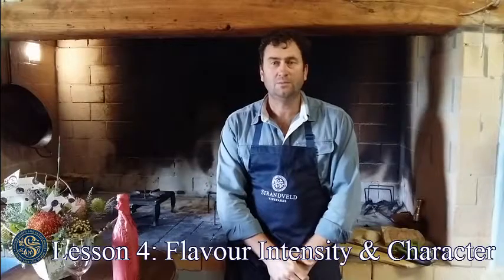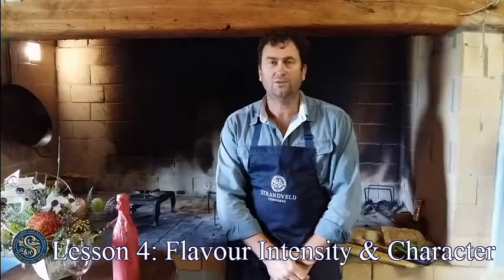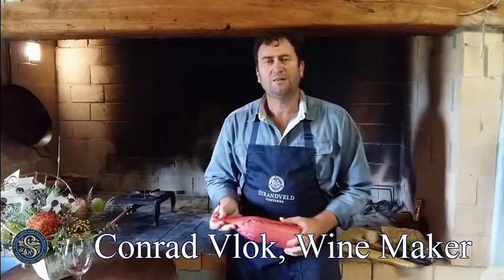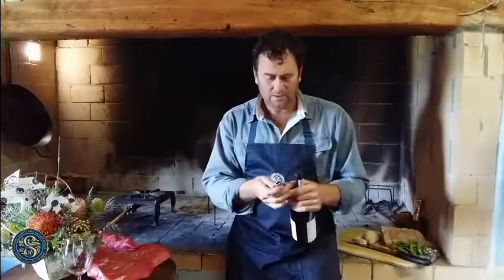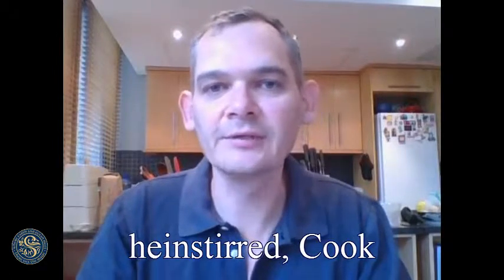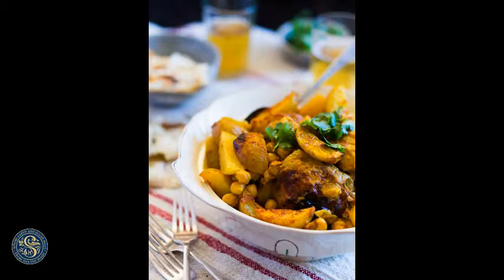Lesson 4 : Food Wine Pairing Course - Strandveld Vineyards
This is Lesson Four (of six lessons) from Strandveld Vineyard’s free online Food and Wine pairing course, with wine maker Conrad Vlok and Cook heinstirred.

To get a copy of the recipe mentioned from our featured Chef, register at no charge for the 6 week course, and we’ll email you the recipes and guidelines.

If you’d like a case of the wine mentioned in this lesson, you can buy it